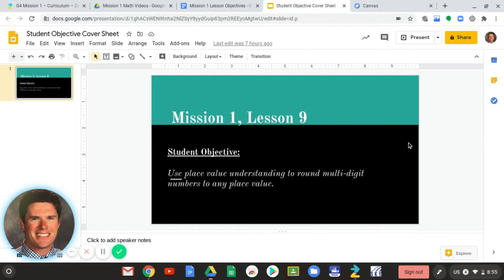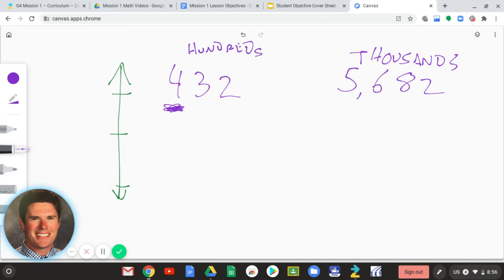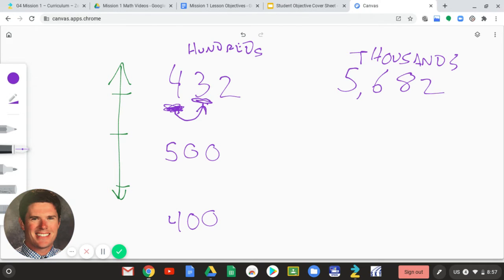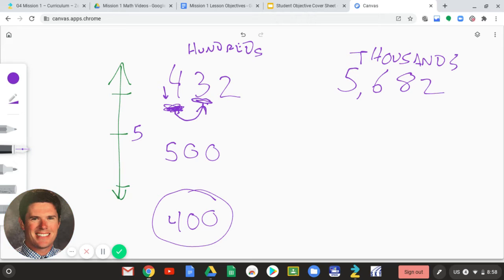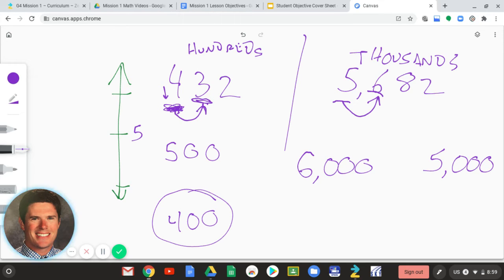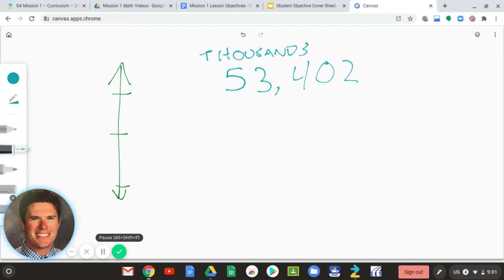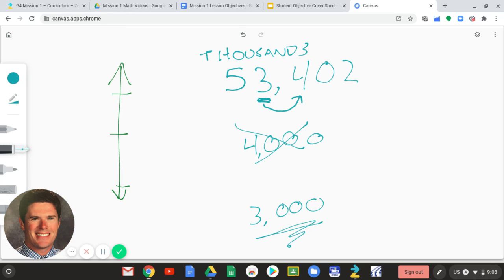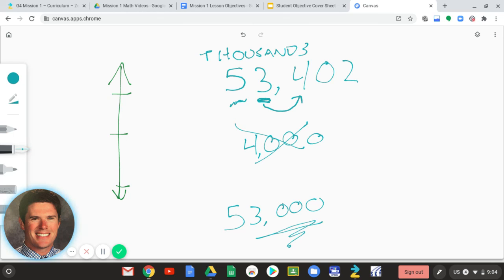Mission 1, Lesson 9 Math Video